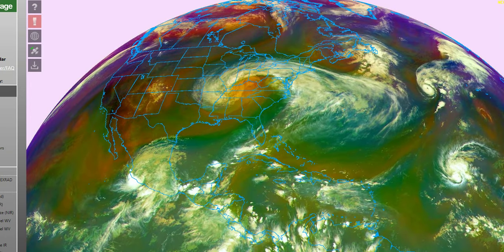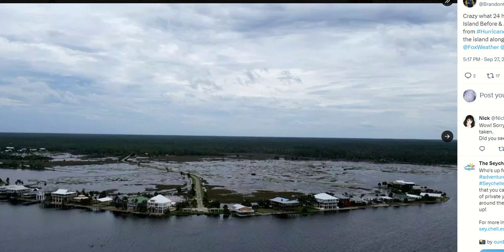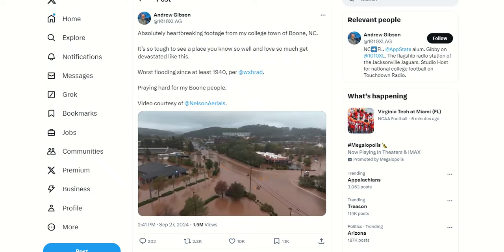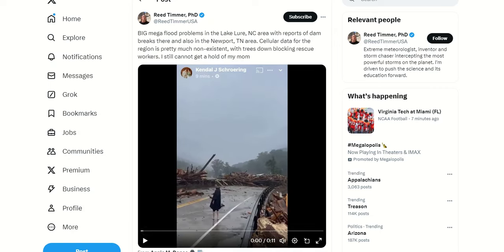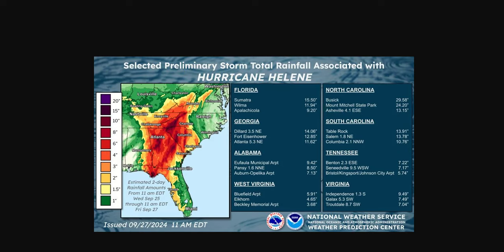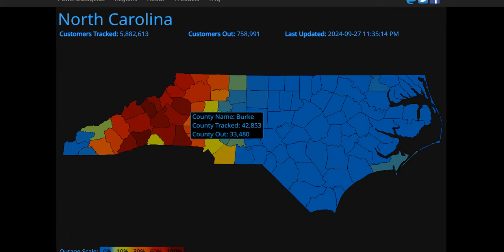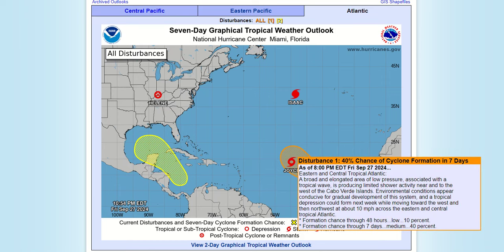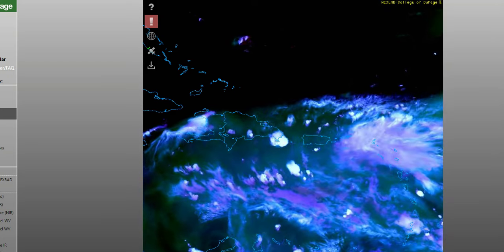Catastrophic flooding occurring across North Carolina, Appalachians